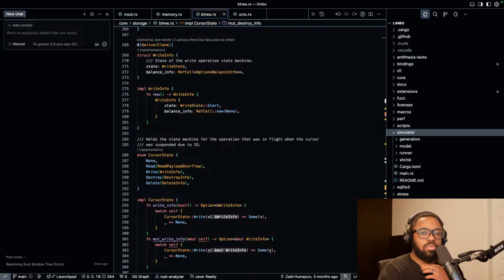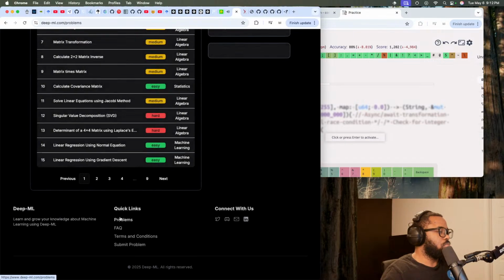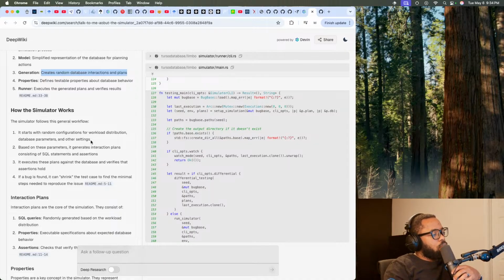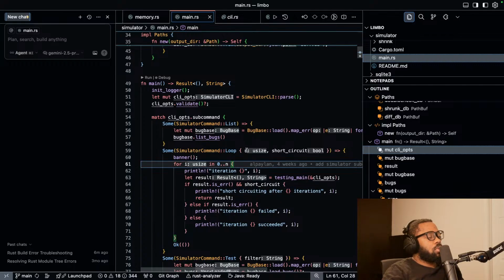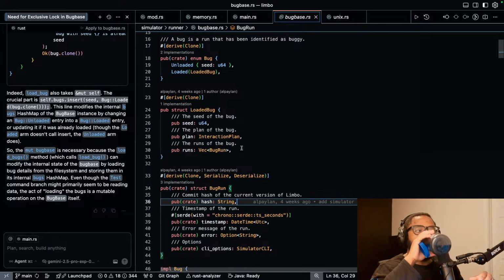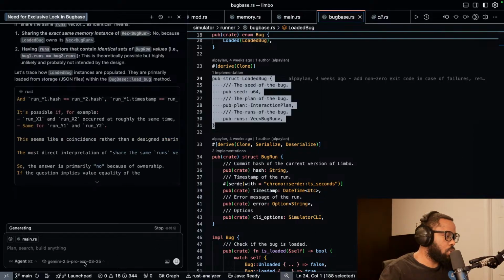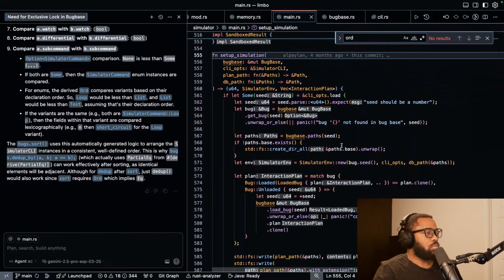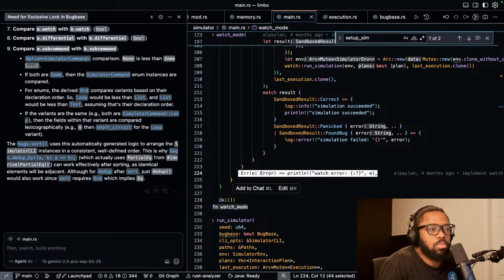Reading The Source Code: Checking out the Simulator of Turso Limbo (SQLite) - session 4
Stream sesssion  on reading OSS source code of Turso Limbo

Specifically, we will be looking at the Simulator